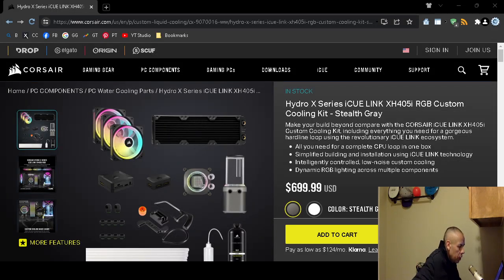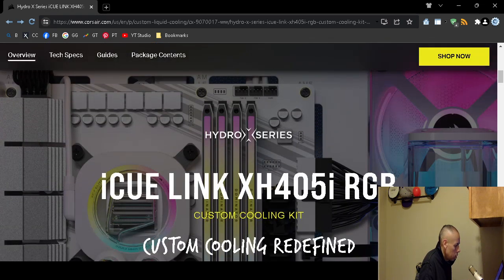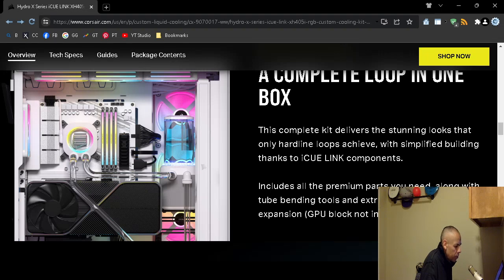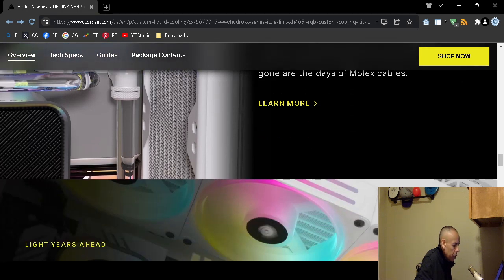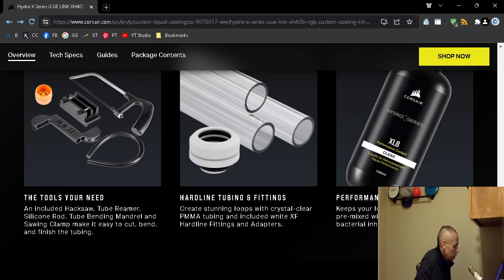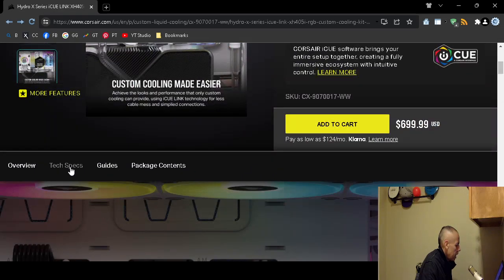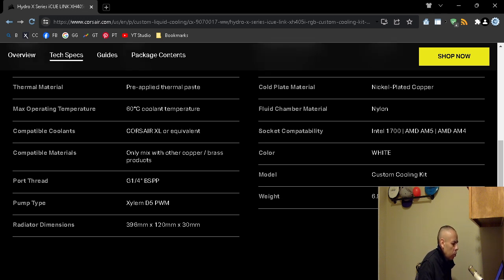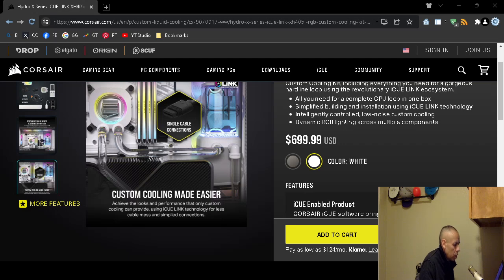Corsair iCUE LINK XH405i Hydro X Custom Cooling Kit Specifications